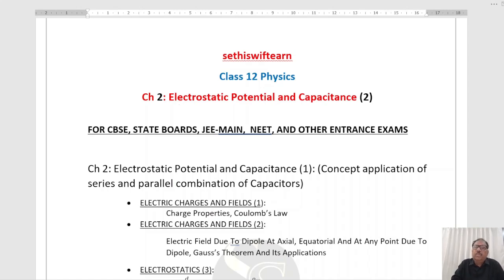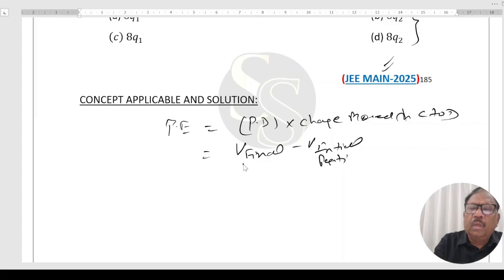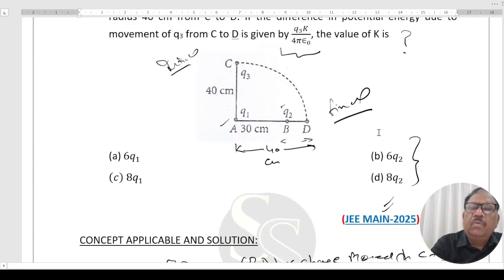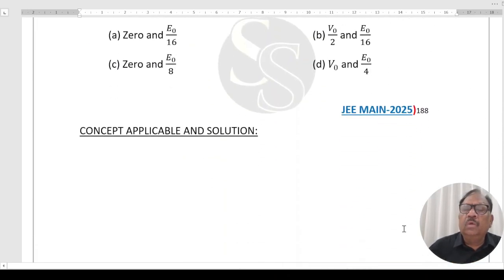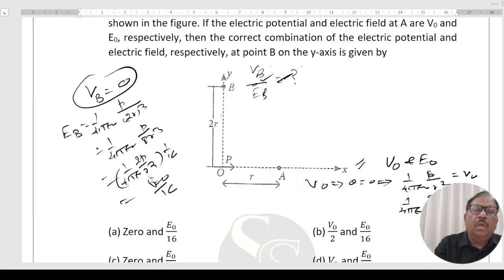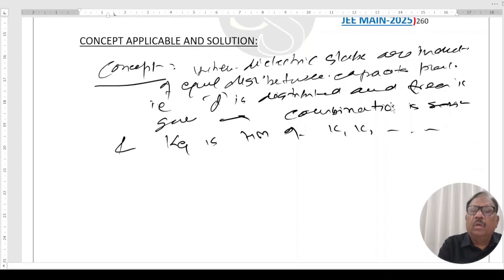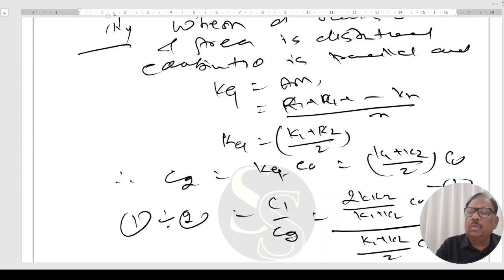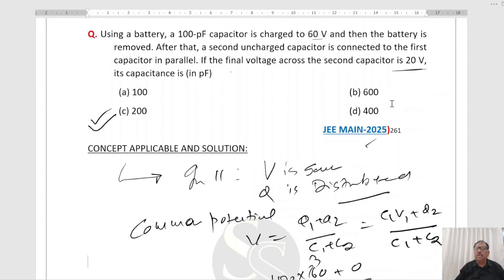Class 12 Physics | Chapter 2: Electrostatic Potential and Capacitance (Part 2)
This video covers key JEE, NEET, CBSE Class 12 Physics problems from the topic Electrostatic Potential and Capacitance, focusing on conceptual numericals and application-based questions from JEE Main 2025 and NEET UG level. The video includes step-by-step explanations and figures to help you master series/parallel capacitor combinations, dipole moment analysis, and energy transfer in capacitors.

🔍 Concepts Discussed:
Electric Potential Energy Change due to Charge Movement
Electric Dipole on Cartesian Axes – Field & Potential Calculations
Capacitance with Mixed Dielectrics – Effective Capacitance
Capacitor Charging/Discharging and Redistribution of Charge
JEE/NEET Level Conceptual MCQs with Diagrams

🧠 Perfect for:
CBSE Class 12 | JEE Main 2025 | NEET UG | CUET Physics | State Boards

00:01 – Introduction
Chapter Overview: Electrostatic Potential and Capacitance
Recap of key topics: Electric Field, Coulomb’s Law, and Dipole Field

01:17 – Question 1:
Two charges q₁ and q₂ are separated by 30 cm. A third charge q₃ is moved from point C to D along a circular arc of 40 cm radius.
Asked: If the potential energy difference is given by (q₃K)/(4πε₀), what is the value of K?
Concepts: Potential energy due to movement in electric field, circular symmetry, energy conservation

07:46 – Question 2:
A short dipole is placed at origin O along the x-axis. Find electric potential and electric field at point B on the y-axis (2r distance).
Asked: If potential and field at point A are V₀ and E₀ respectively, find the values at point B.
Concepts: Dipole potential & field formula on axial and equatorial axes

11:29 – Question 3:
A parallel plate capacitor is half-filled with two dielectrics (K₁ and K₂), arranged in two different configurations.
Asked: If capacitance in each case is C₁ and C₂, find the ratio C₁/C₂.
Concepts: Mixed dielectric formula for series and parallel arrangement inside capacitors

17:18 – Question 4 (JEE MAIN 2025):
A 100 pF capacitor charged to 60 V has its battery removed. A second uncharged capacitor is connected in parallel. Final voltage becomes 20 V.
Asked: Find the capacitance of the second capacitor (in pF).
Concepts: Charge conservation, voltage redistribution in capacitor networks

👨‍🏫 Instructor:  Mr. Sunil Sethi